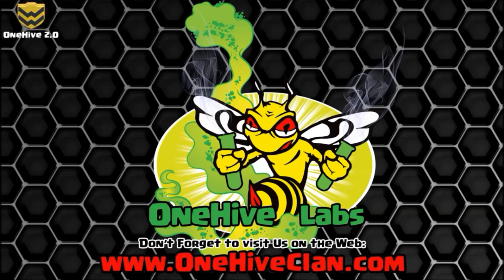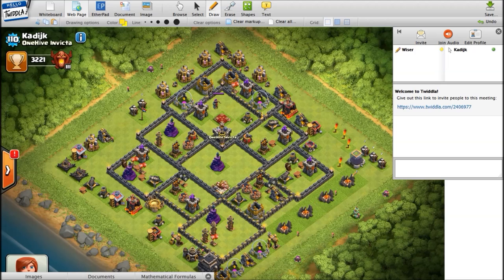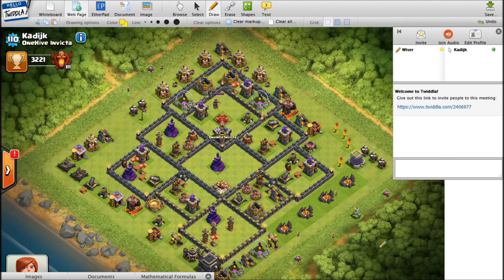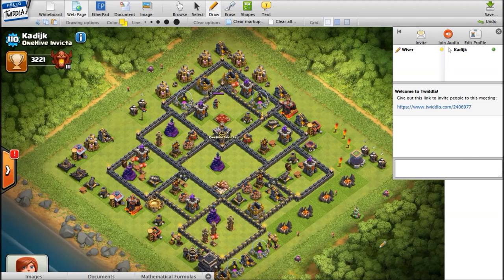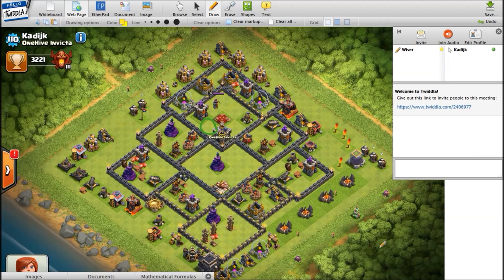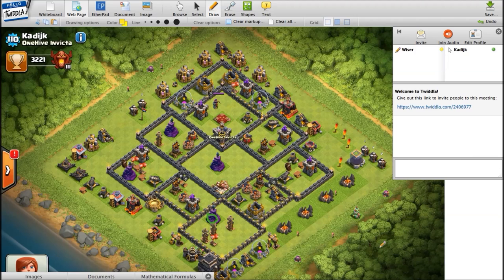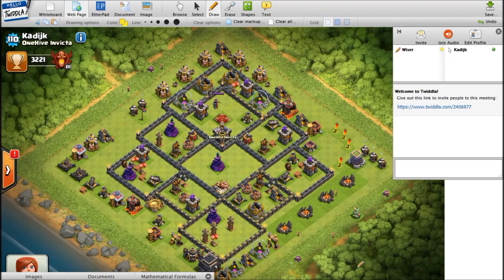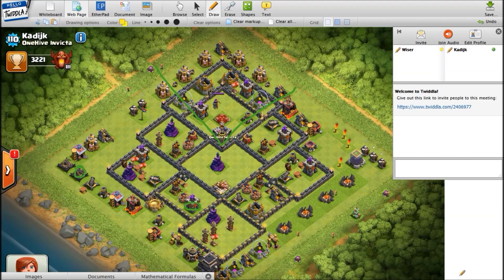OneHive Labs Base Building - EP4 | LaLo Defense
Kad and I have a discussion on lalo defense and the effects of the recent update regarding basebuilding.